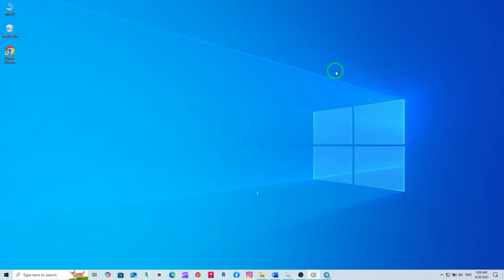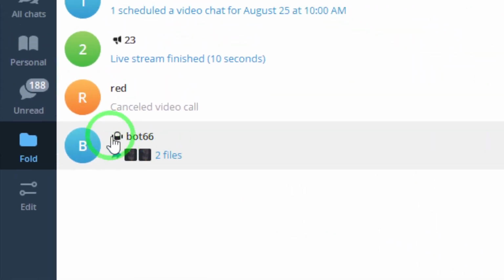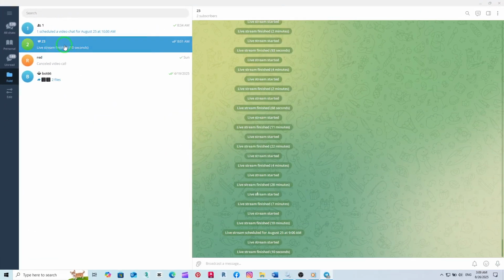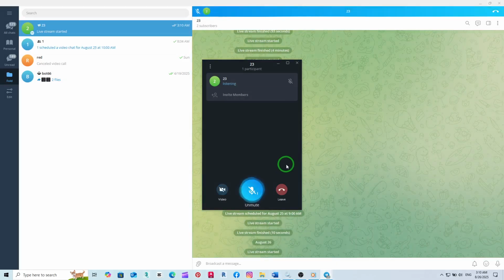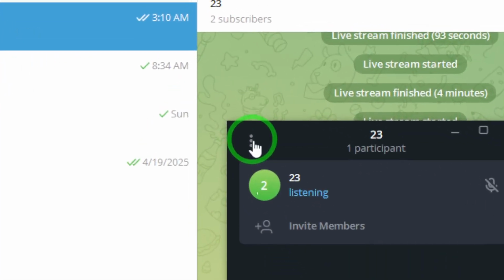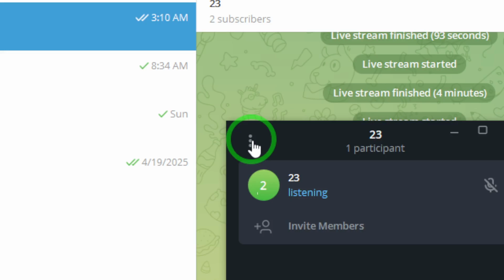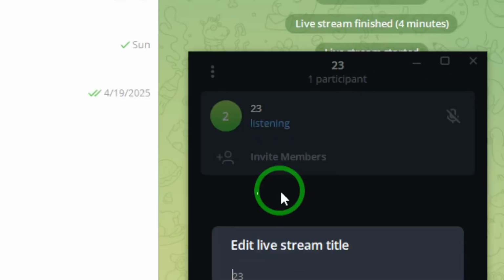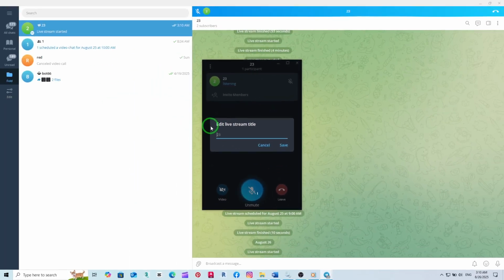How To Add A Channel Video Chat Title On Telegram App On PC (New Update)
Learn how to add a channel video chat title on the Telegram app for PC with the latest update. This tutorial guides you step by step so you can set your live stream title easily and professionally.

Follow these steps:

1. Open Telegram app

2. Open the channel you want

3. Click on the call icon (the middle icon)

4. Choose Start live stream

5. Choose your account, click Continue

6. Click on the three dots, choose Edit live stream title

7. Add the title, click Save

Make your Telegram live streams stand out with custom titles using the new update!-

Chapters:
00:00 Intro
00:12 Soultion
01:05 Outro